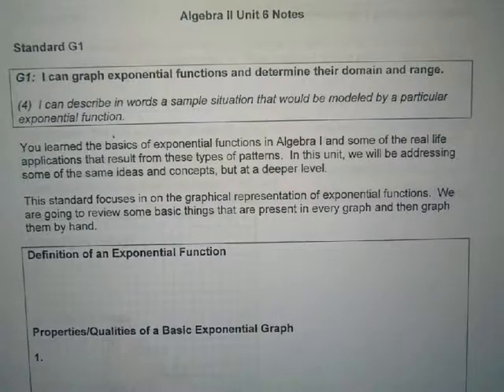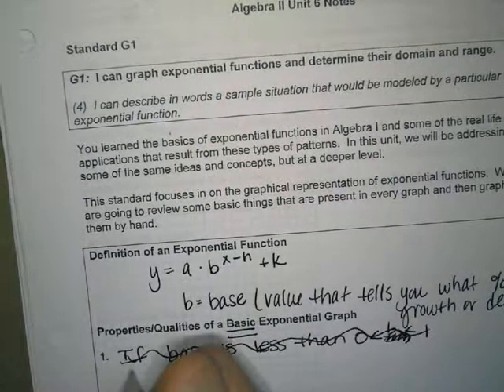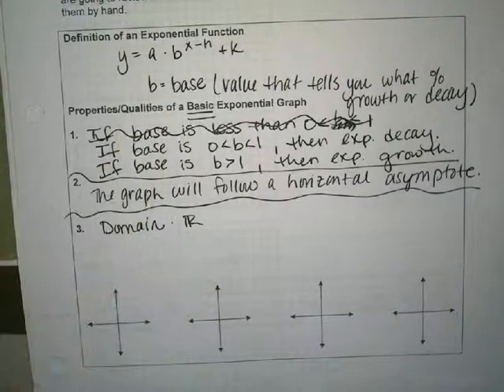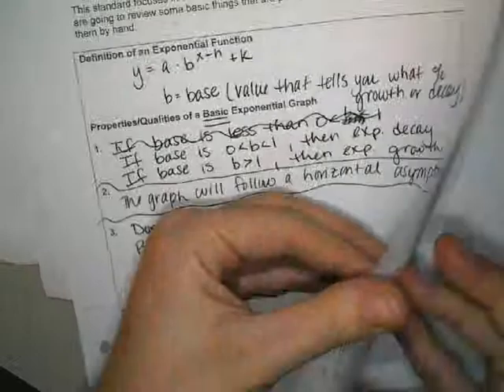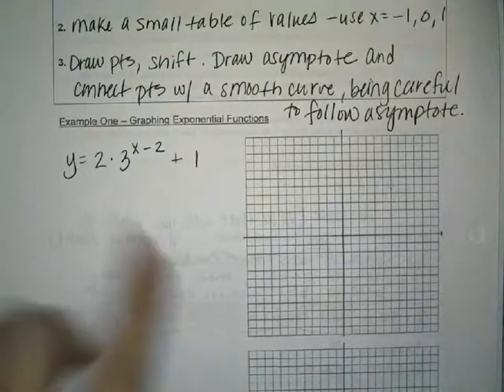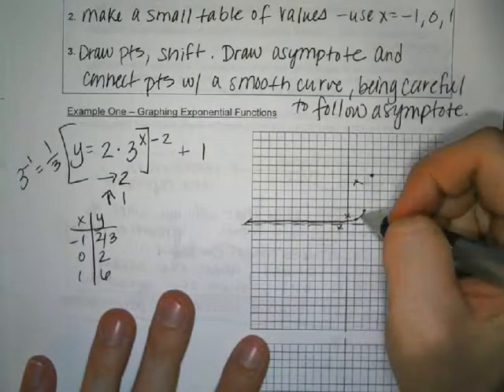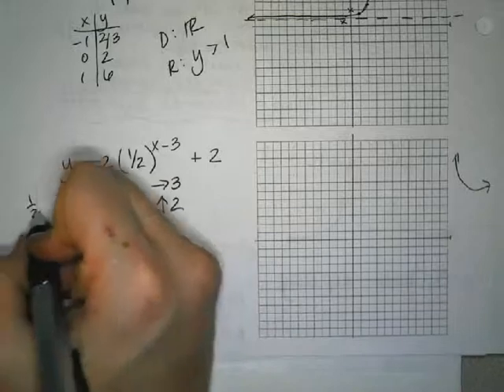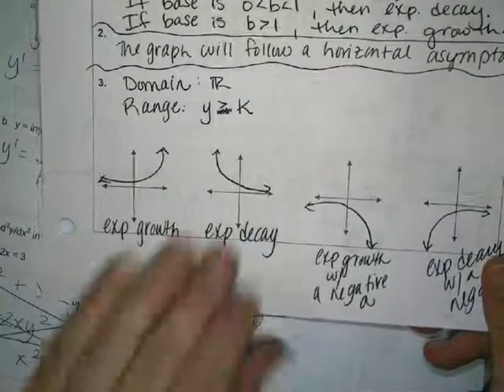g1 unit6 algebraII